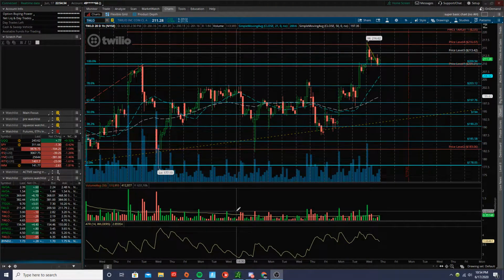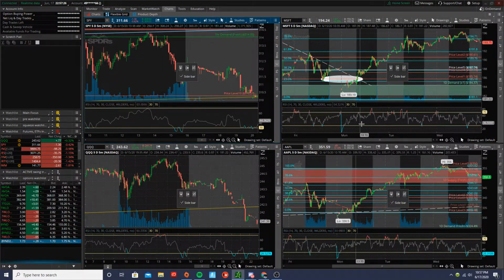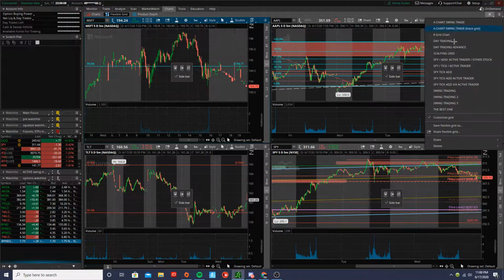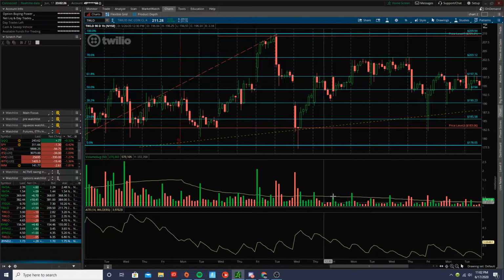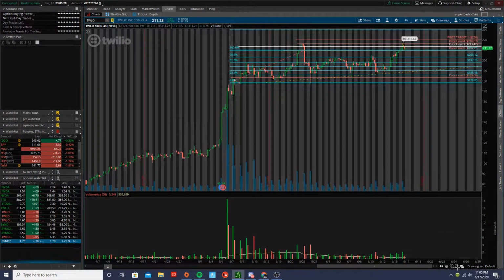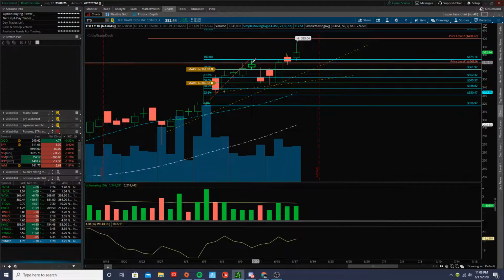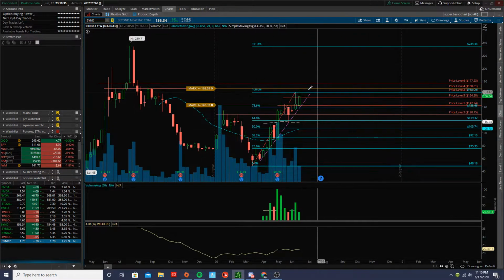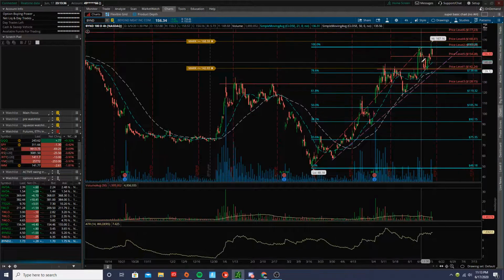My TOS settings, indicators and $TWLO $TTD & $BYND TA